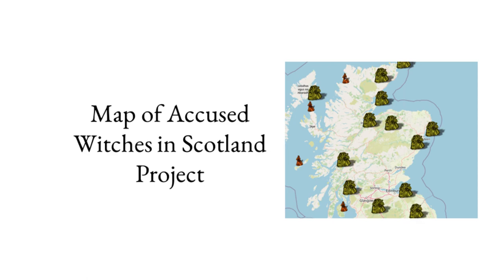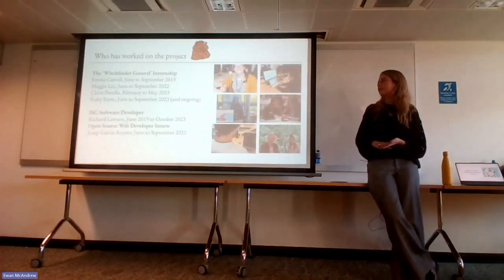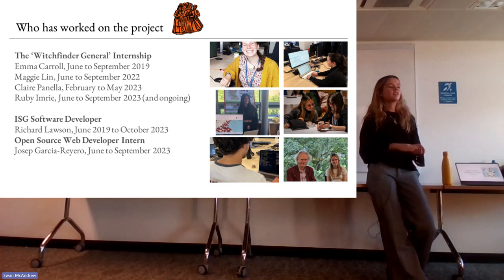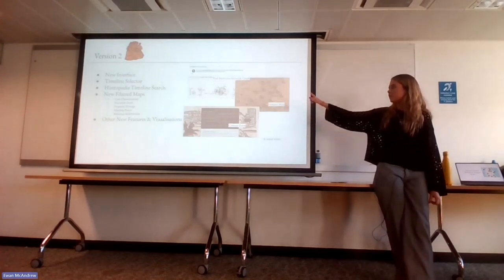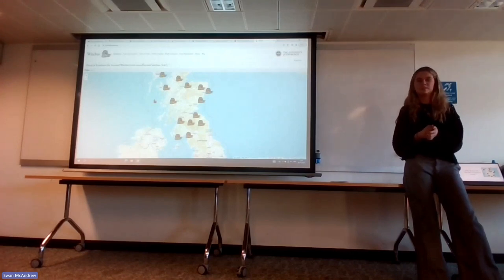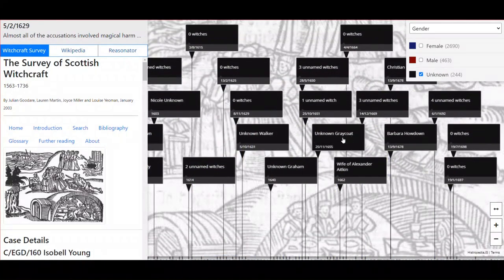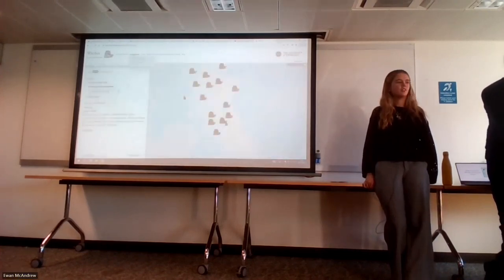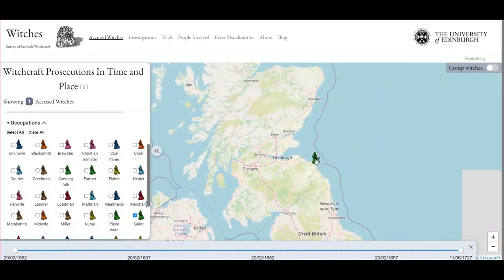Ruby Imrie on the Map of Accused Witches in Scotland project and the Witchfinder General internship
This University of Edinburgh event was held on 24 November 2023 and focused on improving the representation of inspiring women online and celebrating the Central Library of Edinburgh's exhibition on "Witches in Word, not Deed".

This is an excerpt covering only the final talk by Computer Science student, Ruby Imrie.

Outline of guest talks and approximate timings below:

12pm-12.15pm - Carolyn Sutton on creating the exhibition "Witches in Word, Not Deed" which remembers 13 women wrongly persecuted as witches through historically accurate and personalised dresses worn by empty forms, bringing attention to the loss of life and identity in which the witch trials resulted. Each dress is printed with words that were used against each of them in some form, or in the enduring legacy of folklore or other falsehoods that replaced their true stories.

12:15pm-12.30pm - Professor Julian Goodare on "Some Themes from the Exhibition" inc. accused witches Geillis Duncan, Margaret Barclay and Janet Cornfoot. Julian is Emeritus Professor of History at the University of Edinburgh and Project Director of the Survey of Scottish Witchcraft.
12:30pm-12.45pm - Q&A for Professor Goodare and Carolyn Sutton.

12:45pm-1pm - Ruby Imrie, 3rd year Computer Science student and our 3rd ‘Witchfinder General’: Data Visualisation intern, presenting on the latest developments on the Map of Accused Witches in Scotland site.